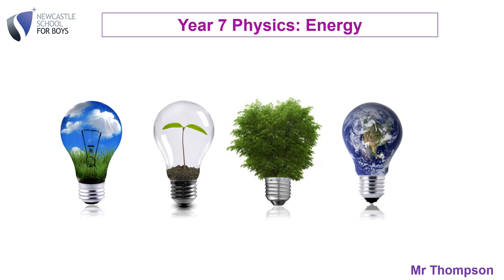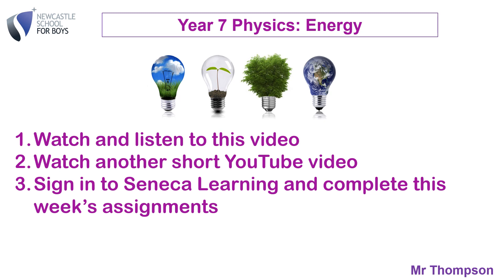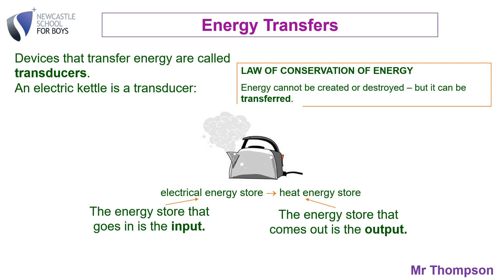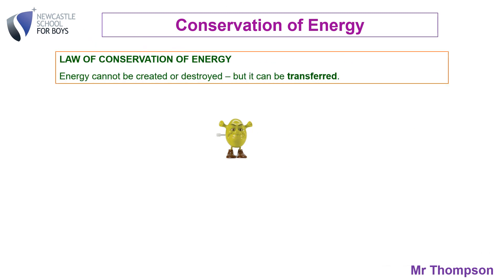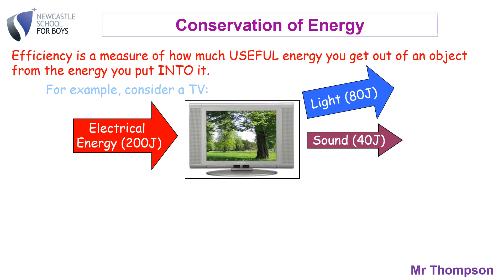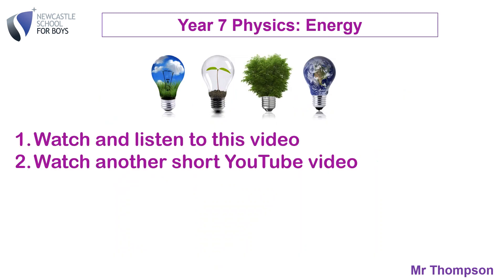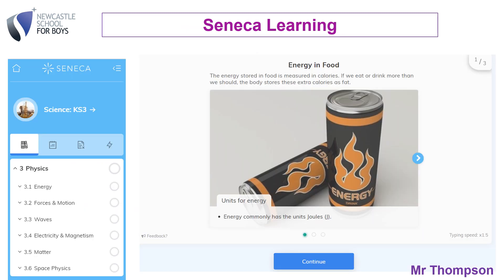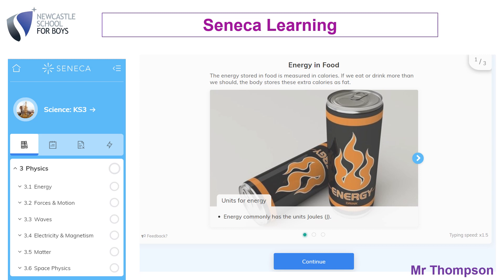Year 7 Energy